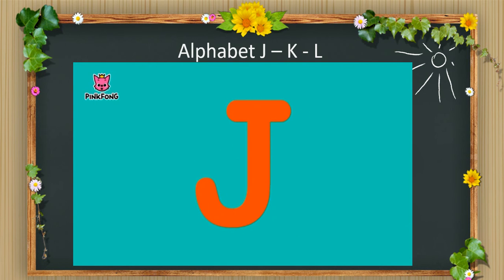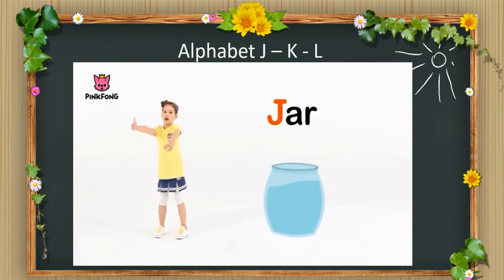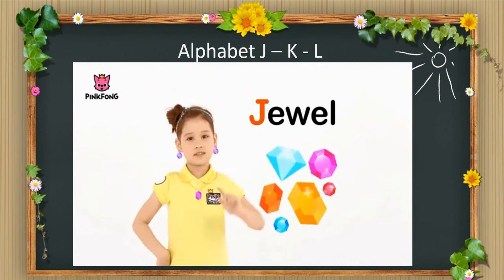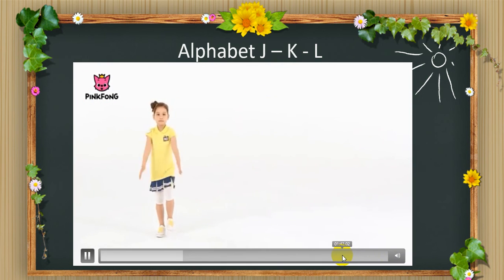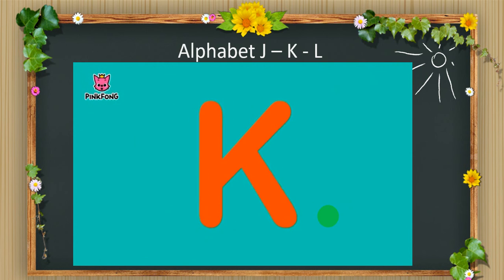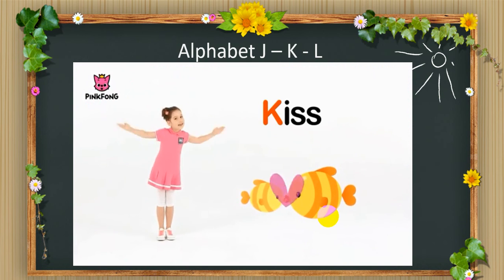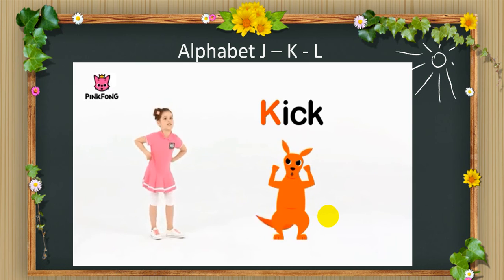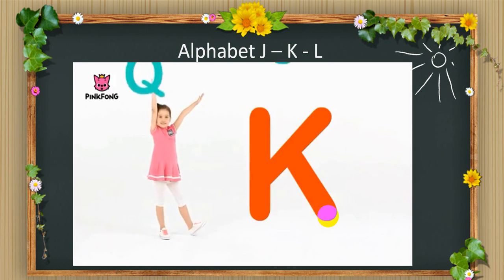Tiếng Anh lớp 1 - Tuần 22. Bài dạy: Unit 4